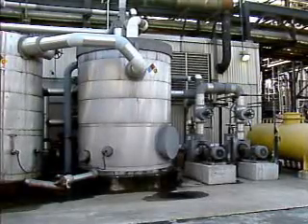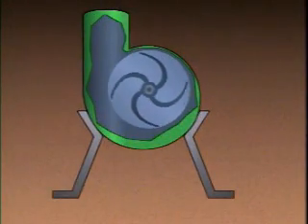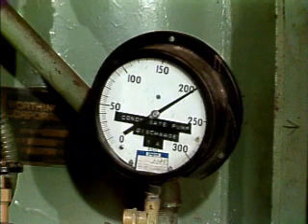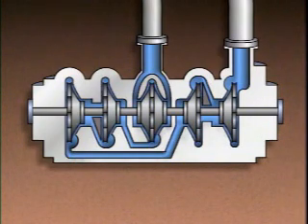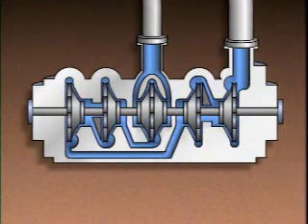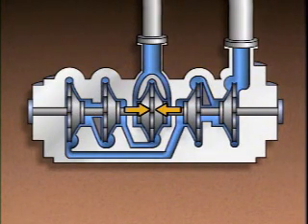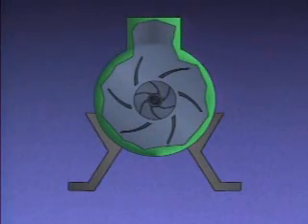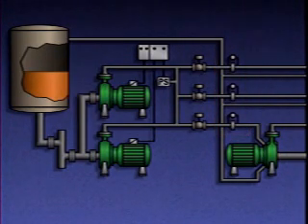Fundamentals of centrifugal types